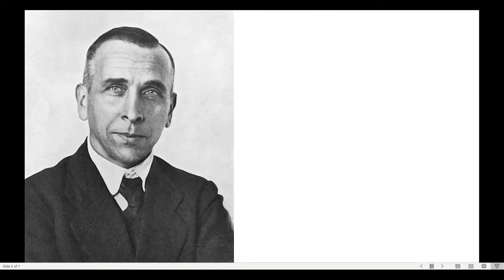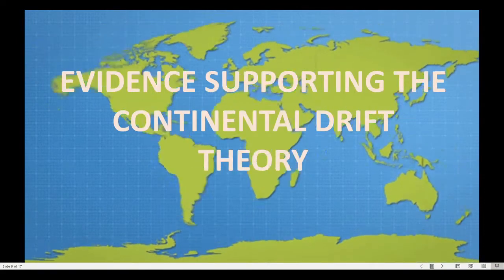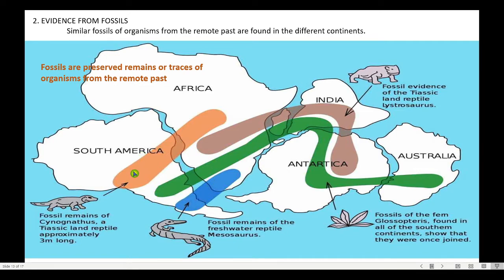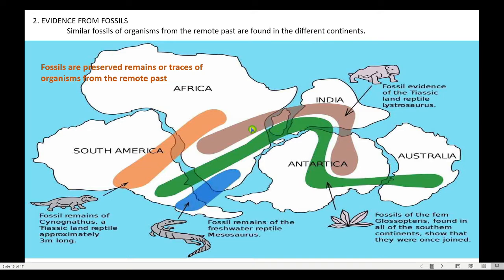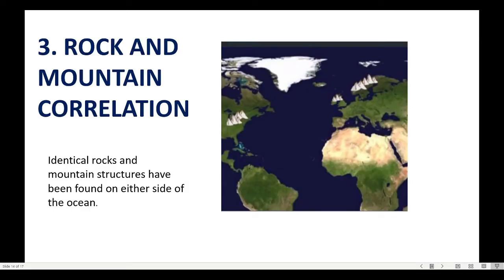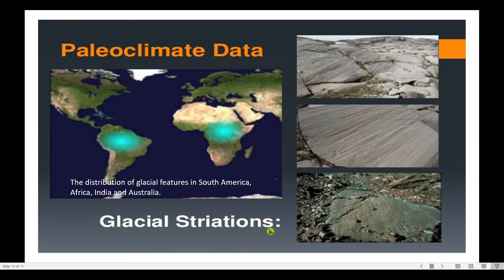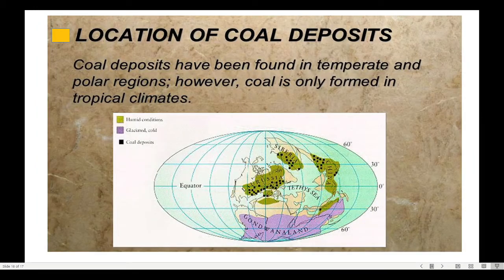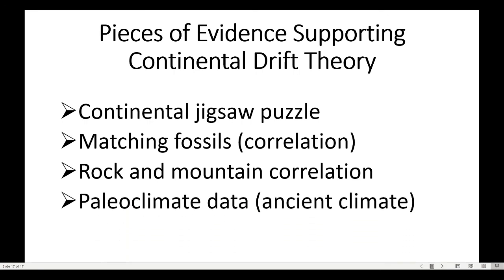CONTINENTAL DRIFT THEORY